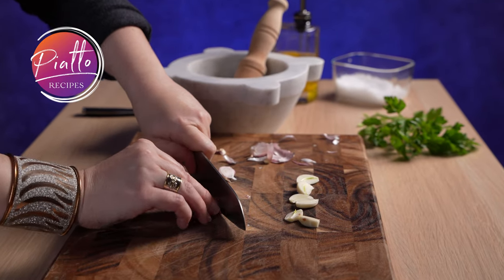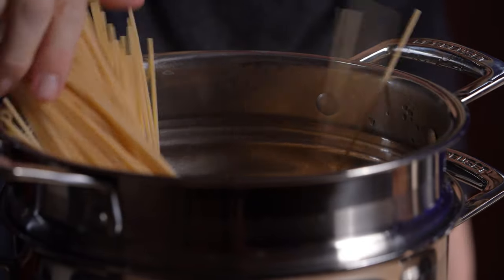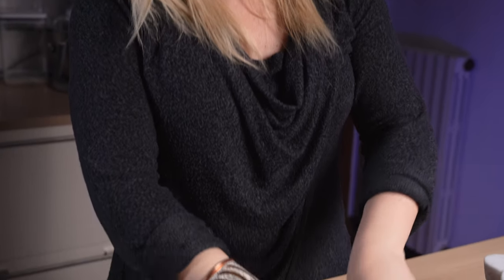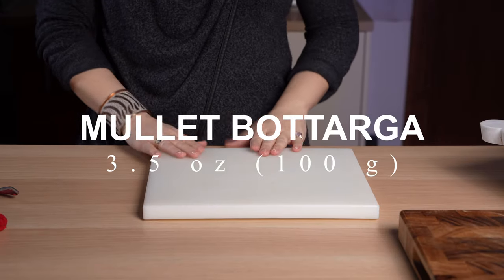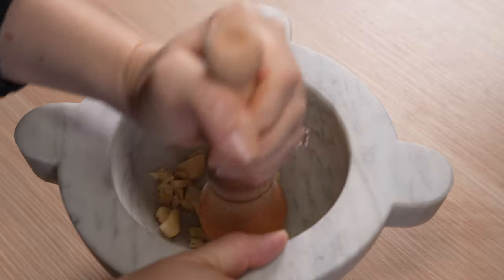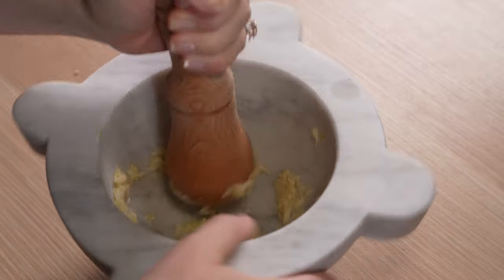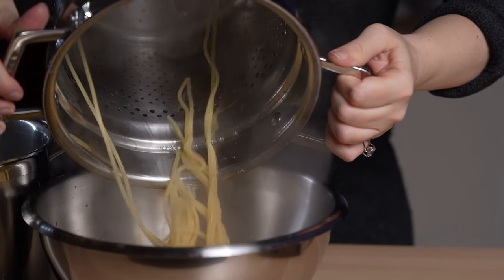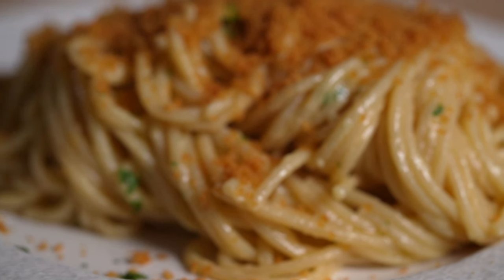Spaghetti Aglio Olio 🧄🇮🇹🤤 — Ultimate Italian Recipe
The FASTEST and EASIEST pasta recipe in the world!  Spaghetti AGLIO OLIO, made the way it's done on the Italian island of Sardegna (with fresh, uncooked garlic and oil) and a secret Mediterranean ingredient.

In this PIATTO™ video recipe,  we present:

ENGLISH?
► WRITTEN RECIPE?

How to Make Spaghetti Aglio Olio Like an Italian — with Bottarga
Move over Gennaro and Jamie Oliver! Italy's Flavia Diamante is here to show us how to make Spaghetti Aglio Olio like an Italian!

Probably the most popular dish in Italian cuisine. Fast and tasty, ideal for a quick lunch break or for a midnight snack! Watch us use a mortar and pestle ("Made in Italy" with Italian marble) to prepare this pasta sauce in a way that preserves its freshness and intensity—and all of the nutrition of these fresh Mediterranean ingredients.

Then, to elevate this dish further, we add a special traditional ingredient from the Italian island of Sardegna: bottarga (bottarga di muggine)!

Can't find bottarga? You can add one of your favorite Aglio Olio ingredients: such as chili pepper, breadcrumbs or anchovies. This sauce preparation is delicious—tasty and intense— no matter what you pair it with.

4 cloves fresh garlic mashed to a paste with a mortar and pestle
½ cup olive oil
1 handful flat leaf Italian parsley minced
fine salt to taste
12 oz spaghetti
3 ½ oz bottarga grated; Bottarga di Muggine of Sardegna is traditional (optional)

INDICE
0:00 intro
0:34 ingredients
1:08 preparing aglio and olio, fresh with a mortar and pestle

PRODUCTS USED IN THE VIDEO

Marketing - Social Media - Branding: Kaniko Limited
Production - Piatto LLC

PIATTO RECIPES - Quality on the table! 🍽  😋
⭐️  Battle-tested, quality recipes.⭐️

PIATTO™ cooking channels bring tasty and gourmet reproducible recipes of classic staples dishes as well as original recipes from around the world.

No gear, tools or products were supplied to me for this video.